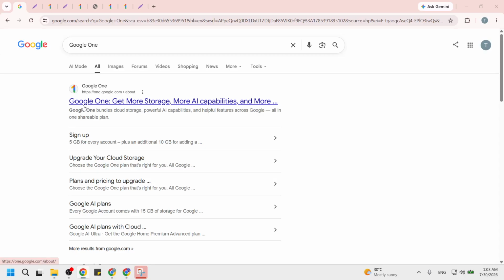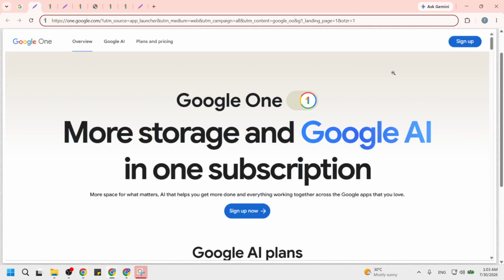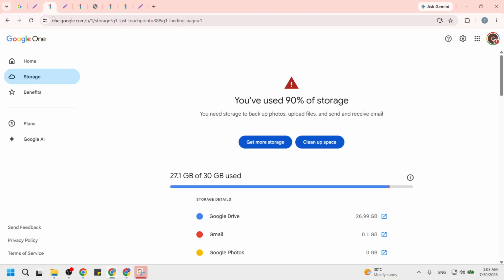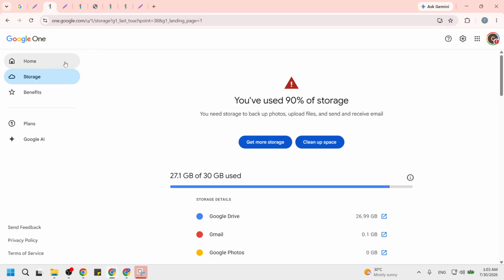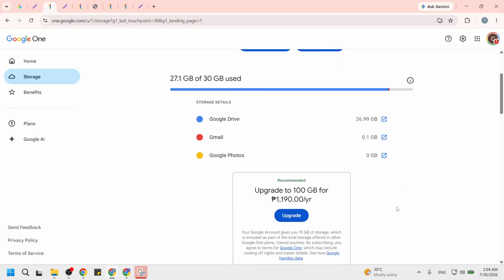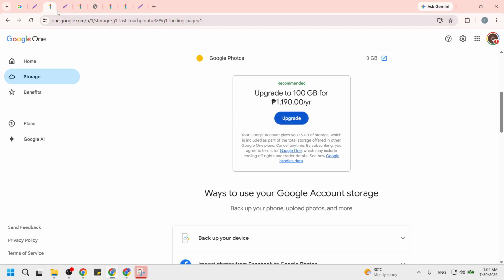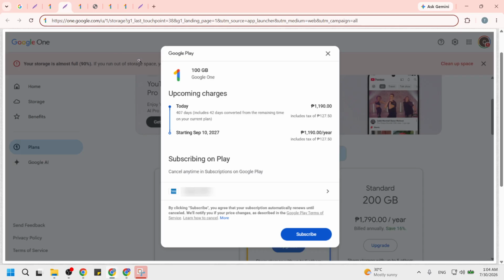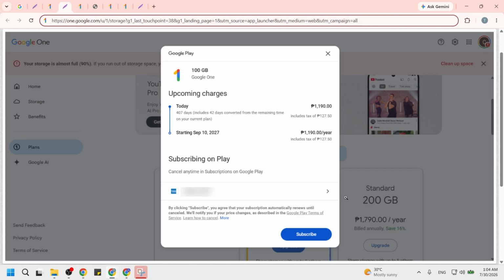How to Change My Google One Subscription Plan [2026 Full Guide]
How to Change My Google One Subscription Plan

Ready to optimize your Google One experience? In this comprehensive guide, we'll show you How to Change Your Google One Subscription Plan in just a few easy steps. Start by opening your browser and searching for Google One. Once you're on the official page, sign in to your Google account to access your current storage details. We’ll walk you through how to evaluate your existing plan and explore new options tailored to your storage needs. Whether you're looking to upgrade for more space or simply adjust your billing frequency, we cover everything you need to know. By the end of this video, you'll be empowered to make informed choices about your Google One subscription, ensuring you get the best value for your storage solutions.

Google One, Google storage, change subscription, upgrade plan, cloud storage, Google Drive, management tips, technology tutorial, digital storage, Gmail, Google Photos, subscription guide, billing options, online services, tech help